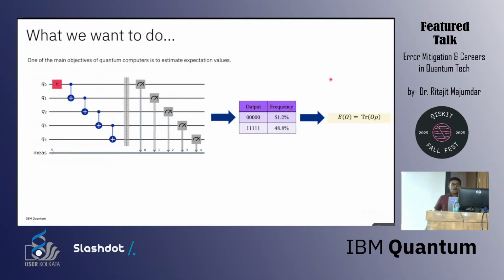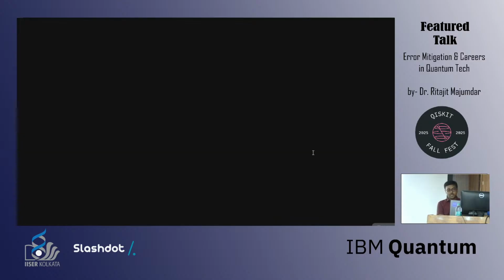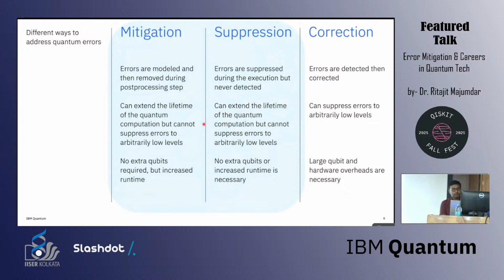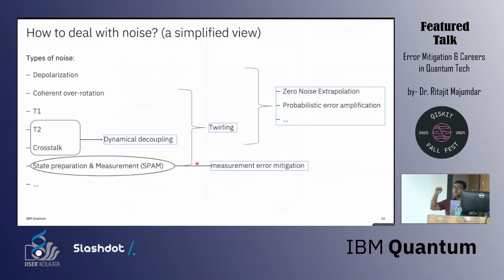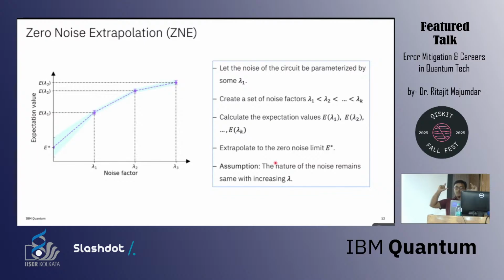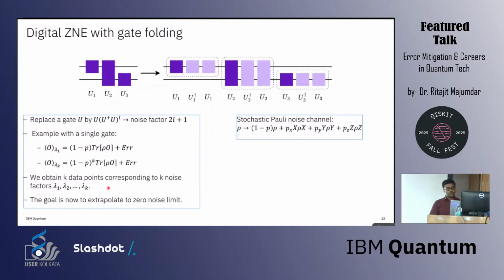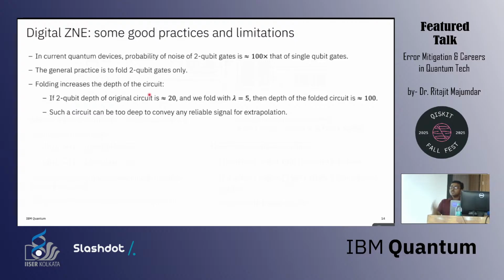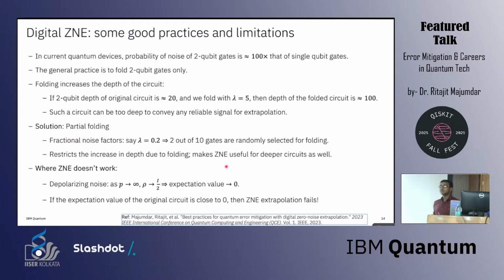Qiskit Fall Fest Day 3 - Error Mitigation & Careers in Quantum Tech - IISER Kolkata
We are honored to feature a keynote talk by Dr. Ritajit Majumdar, a distinguished Research Scientist from IBM Quantum. Dr. Majumdar is at the forefront of developing quantum algorithms and building the quantum workforce at the IBM India Research Lab. A proud alumnus of the Indian Statistical Institute, Kolkata, he was a Fulbright-Nehru Doctoral Research Fellow at the prestigious IBM Thomas J. Watson Research Center. His accolades include a Gold Medal from Calcutta University and the DST Inspire Fellowship, reflecting his deep expertise and commitment to advancing quantum science.

Following the talk, Dr. Majumdar will be joined by esteemed faculty members from our own DPS and CDS for a live panel discussion.

This is your chance to hear directly from leaders shaping the future of quantum from two different worlds—industry and academia. The panel will explore:

▪ The roadmap to practical quantum advantage.
▪ Critical skills needed for the emerging quantum workforce.
▪ How industry and academia can collaborate to accelerate innovation.